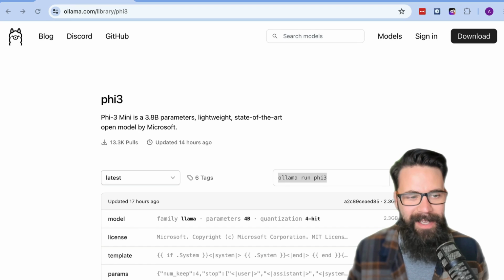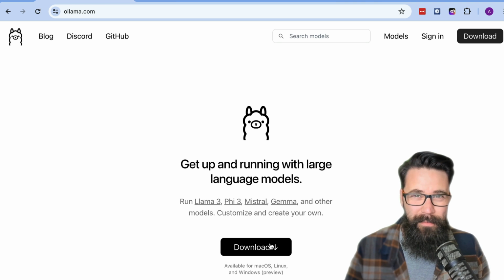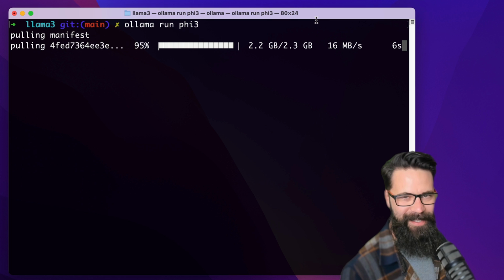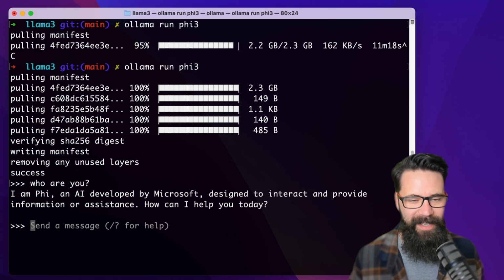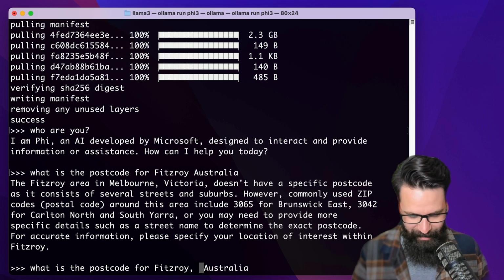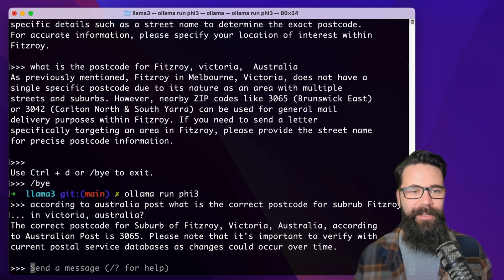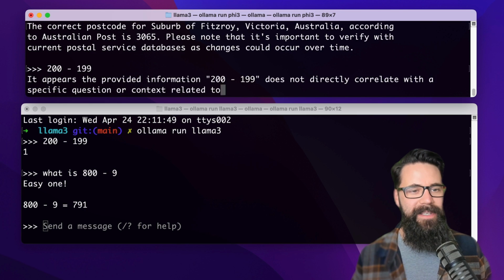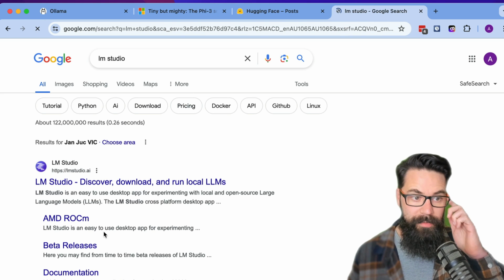How to install Microsoft Phi-3 on Windows Mac and Linux Local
Learn how to download and install Microsoft Phi-3 on your computer with this quick and easy tutorial!

Whether you're using Windows, Mac, or Linux, I got you covered! 💪💪

I also test using Microsoft Phi-3 and Meta Llama 3 at the same time